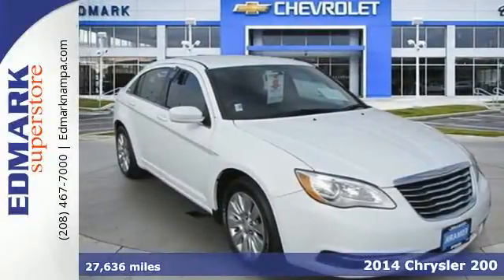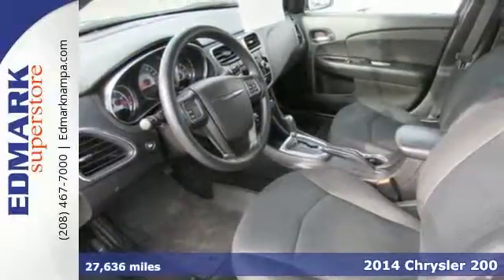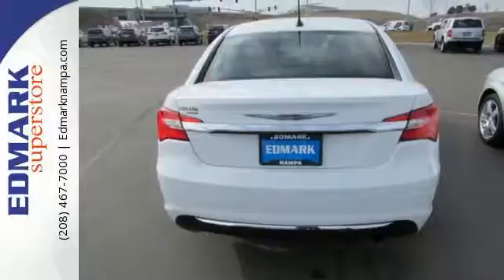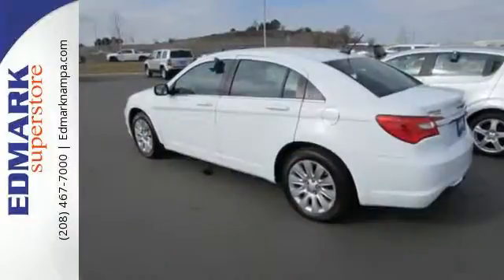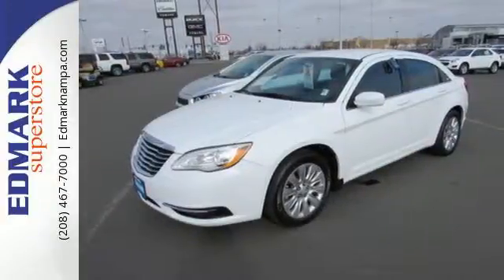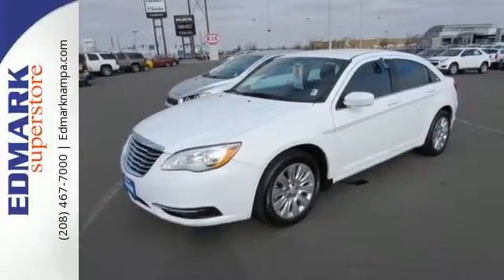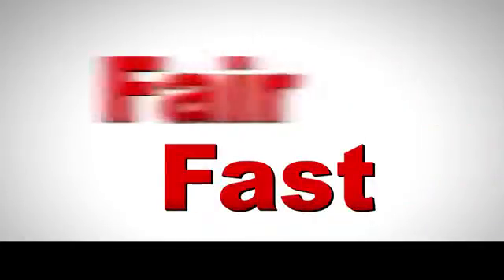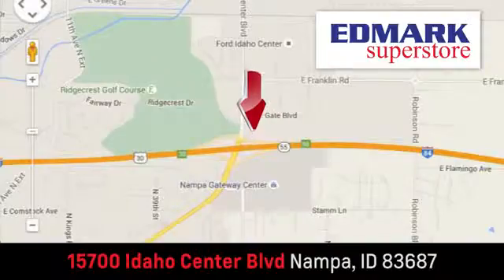2014 Chrysler 200 Boise ID Nampa, ID 960205A - SOLD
Year: 2014
Make: Chrysler
Model: 200
Trim: LX
Engine: 4 Cyl. 2.4 L
Transmission: Automatic
Color: Bright White Clearcoat
Mileage: 27636
Stock #: 960205A
VIN: 1C3CCBAB5EN141144
C There is no better time than now to buy this wonderful-looking 2014 Chrysler 200. Consumer Guide 2014 credits 200 with confident acceleration and value pricing. Suspension tuning provides a composed ride. This car is nicely equipped.

Address:
15700 Idaho Center Blvd